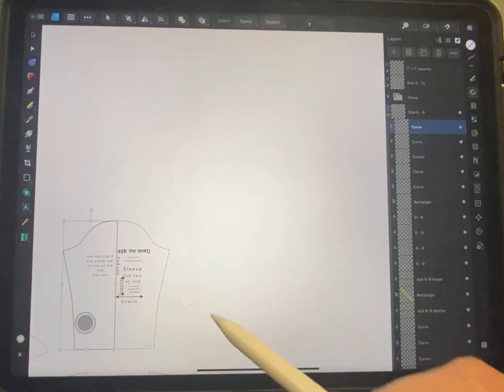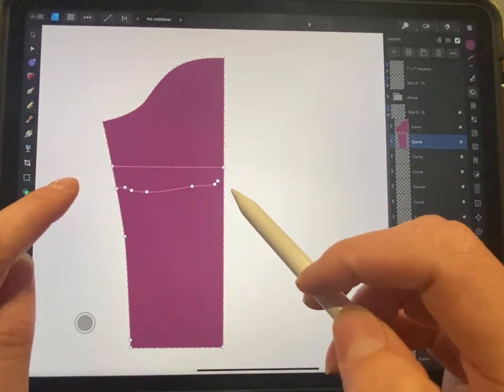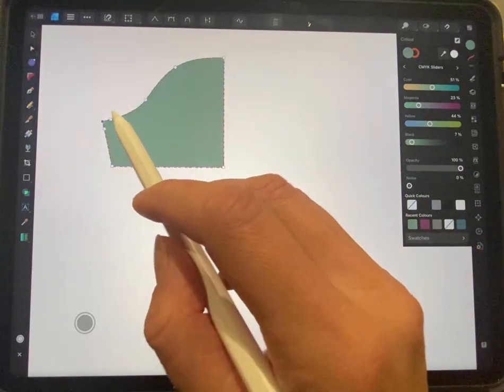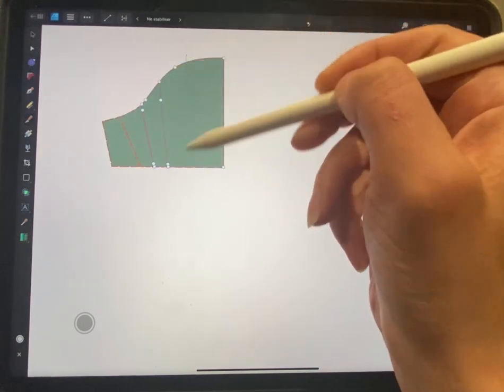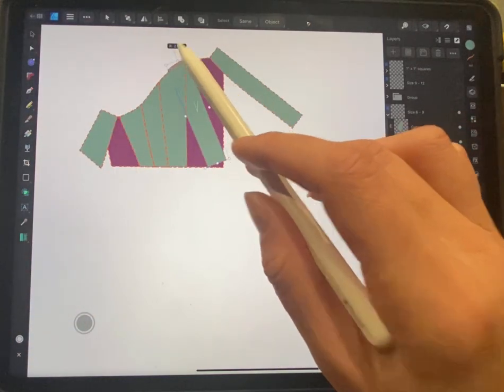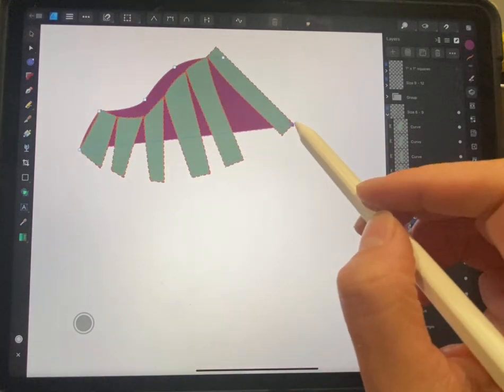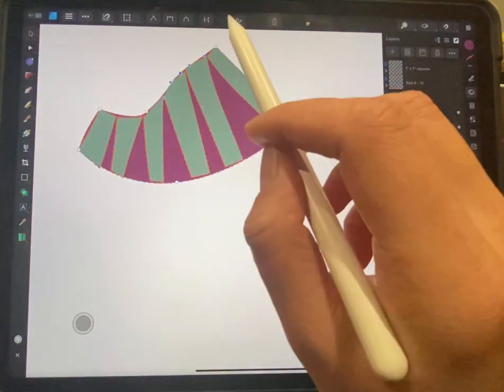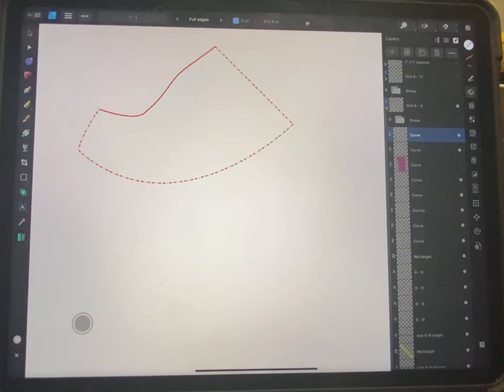Affinity Designer 2 knife and measure tools for altering sleeve pattern on iPad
This is a very basic and short video to show the use of the tools knife and measure (area) in affinity design 2 and how much easier it makes it to alter patterns, I hope you find it helpful.